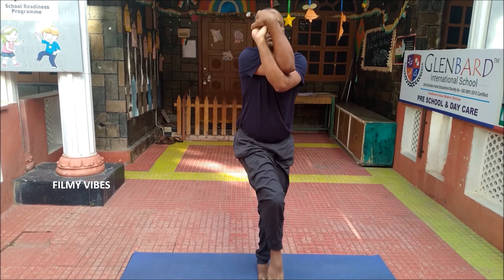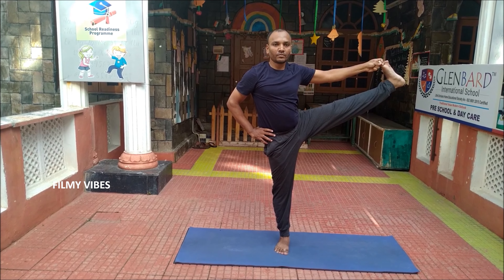Beginners Yoga l Morning Yoga Workout for Beginners l Daily Yoga Videos by Krishna Prasad 5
beginners yoga videos beginners yoga classes beginners yoga daily yoga for happiness